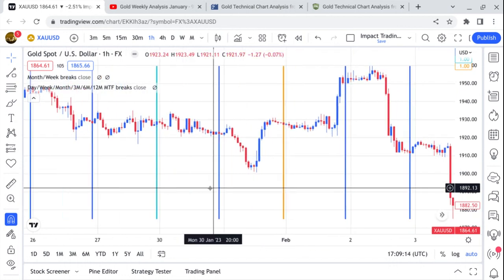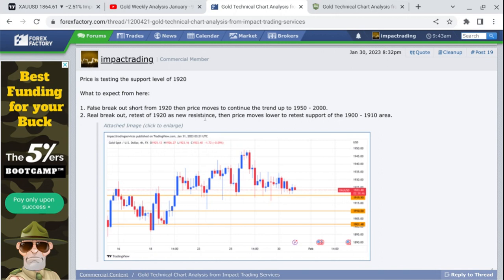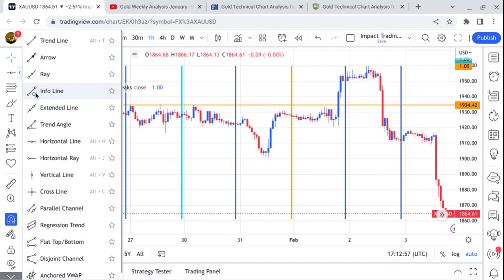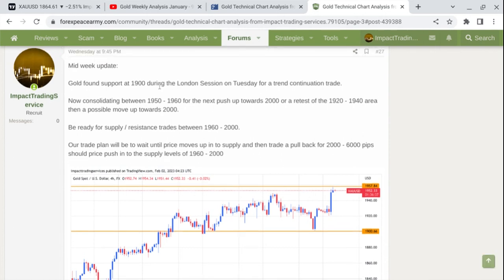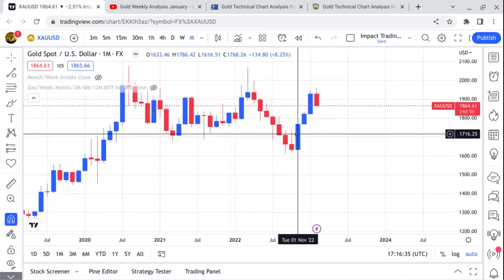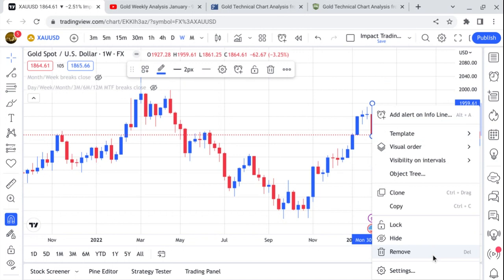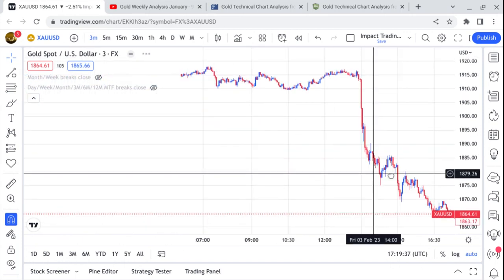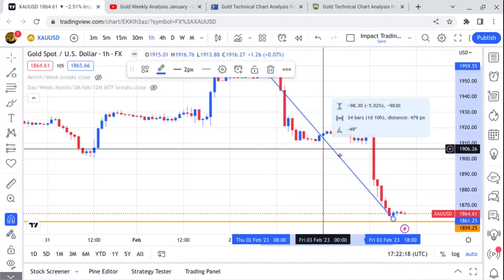Gold Week in Review Jan 30th - 3rd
Great trading week.

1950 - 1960 Held as major supply, resistance with a pull back down to 1860  area.

Look for the upcoming weekly analysis for the week of Feb 6th  - 10th

Plan your Trades.
Plan your Entry
Plan your Stoploss
Plan your Profit Target

Become a consistently profitable trader.